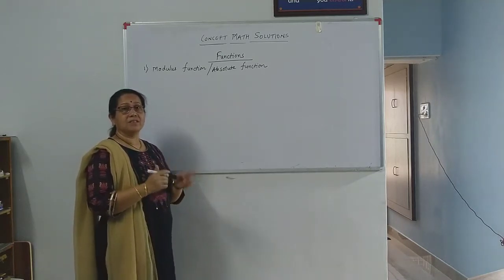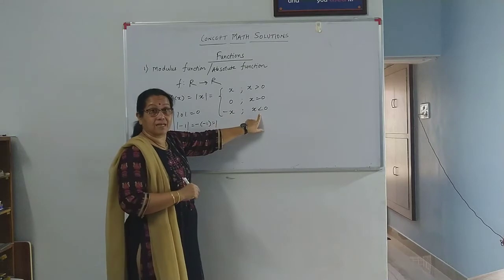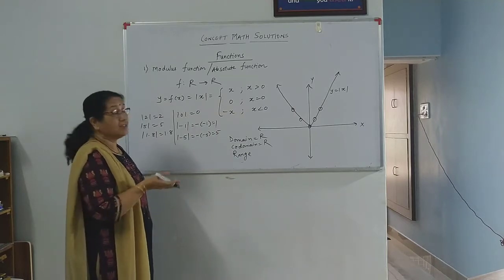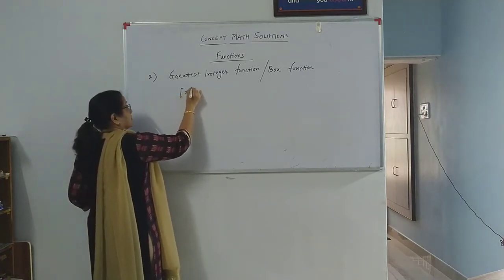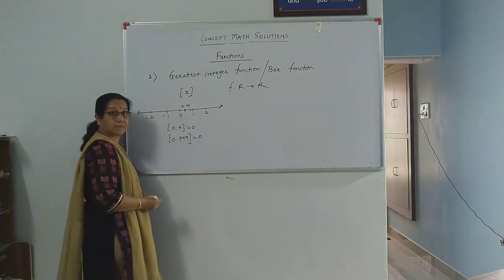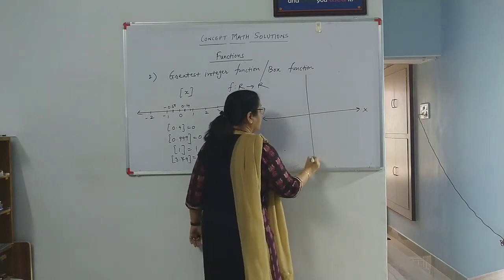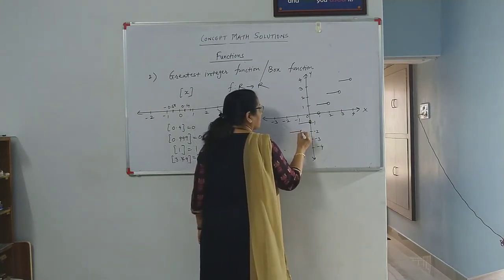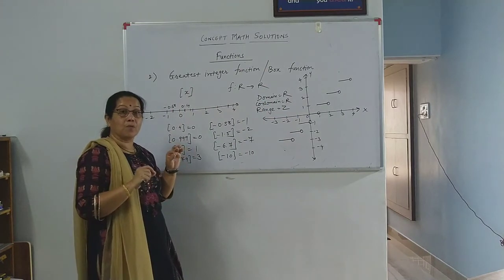Relations and Functions #4 Some Functions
~Manjiri Patil~
Concept Math Solutions